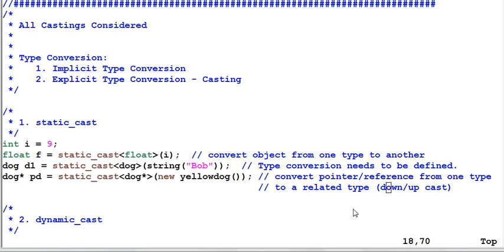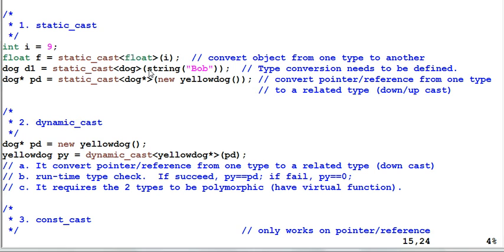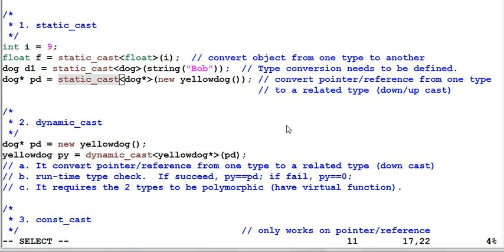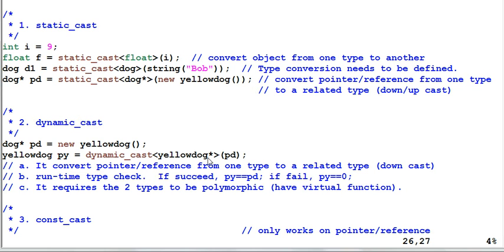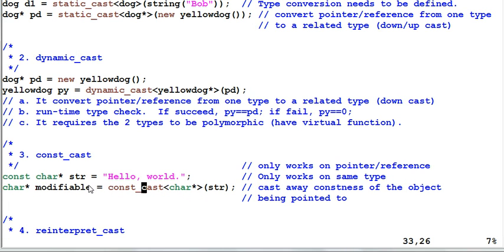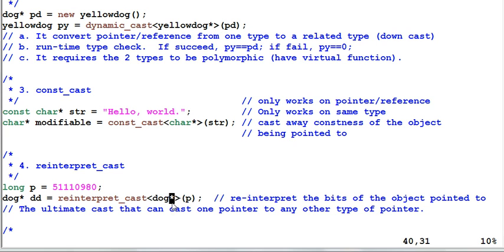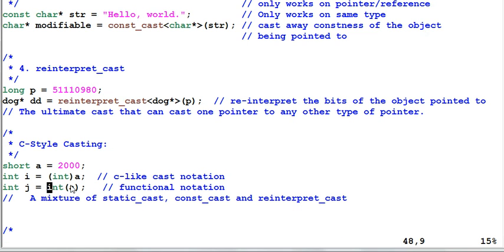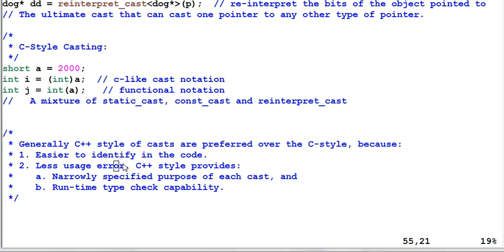Advanced C++: All Castings Considered - Part I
C++ provides 4 casting operators: static_cast, dynamic_cast, const_cast, reinterpret_cast. It also inherits the C-style cast from C.